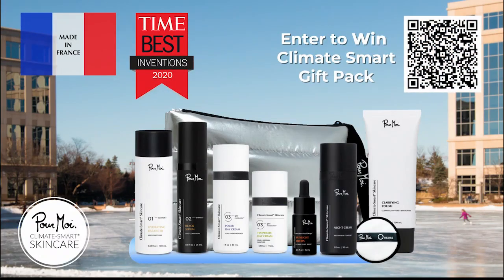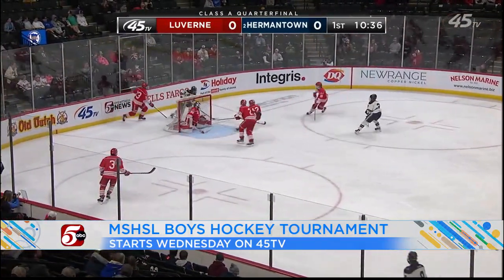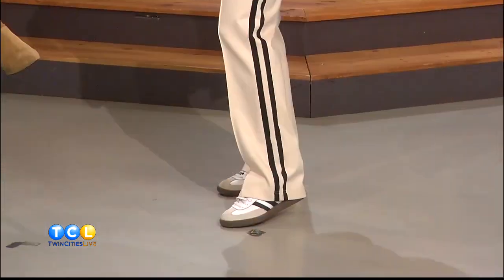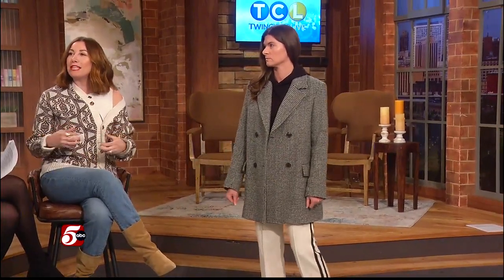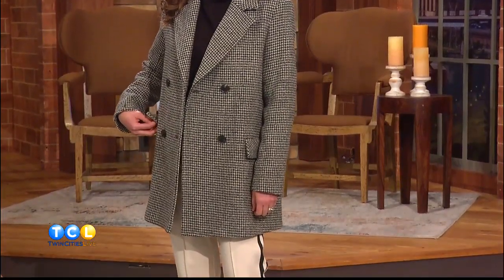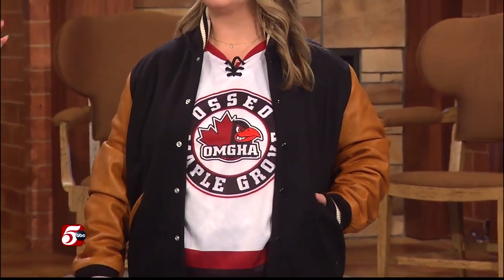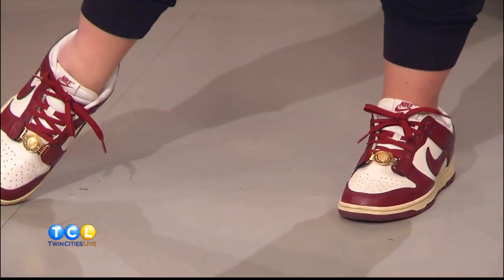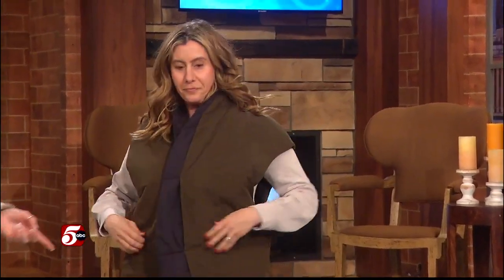Hockey Mom Fashion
Stylist Amy Seeman shows us some looks that keep the hockey mom comfortable but still looking stylish.